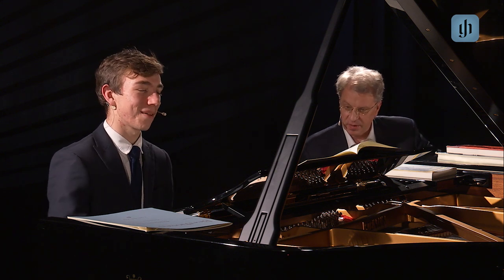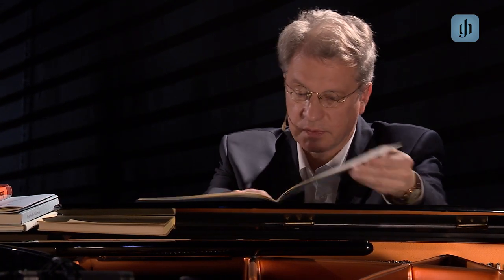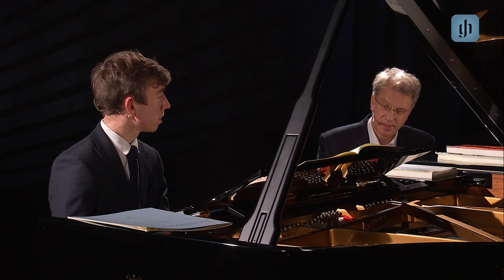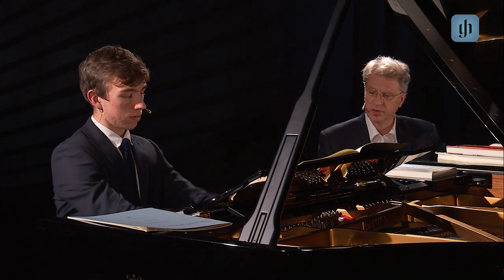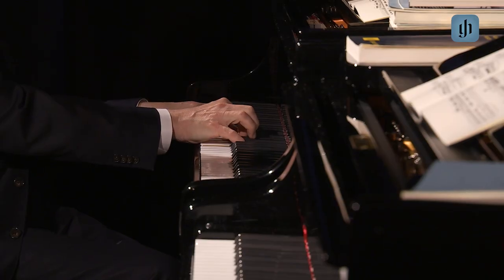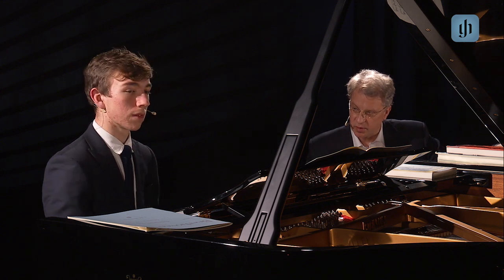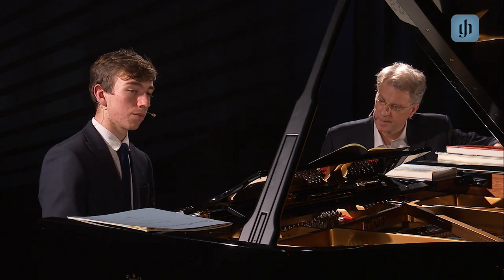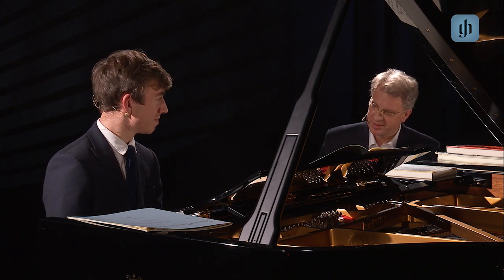Henle Tutorial, Beethoven: Piano Sonata op. 13 “Pathétique”, Tutorial on the Technique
Claudius Tanski (Professor, Mozarteum Salzburg) talking to Callum McLachlan (Bachelor, Mozarteum Salzburg) about Beethoven's Piano Sonata op. 13, edited at G. Henle Verlag by Murray Perahia and Norbert Gertsch.